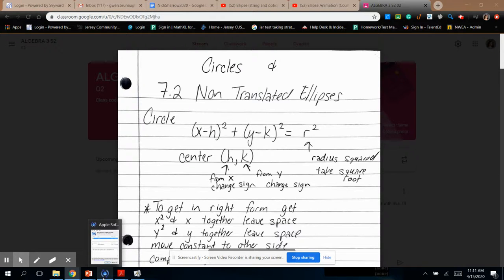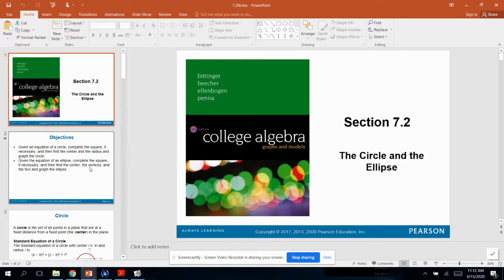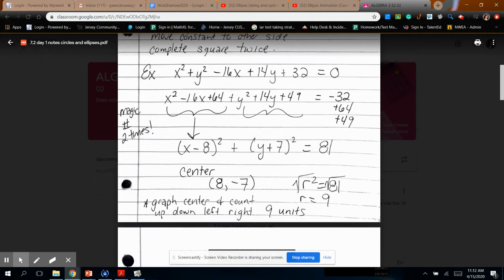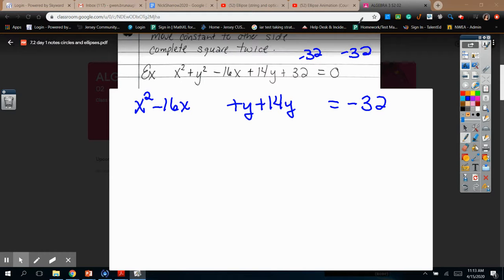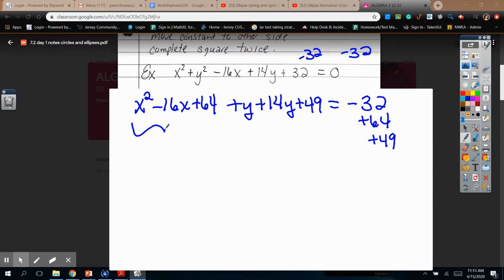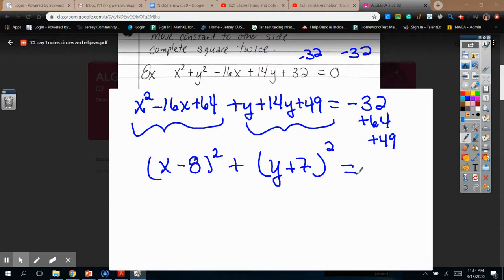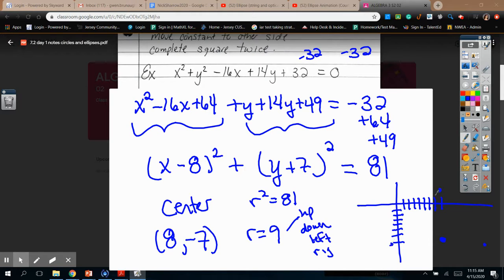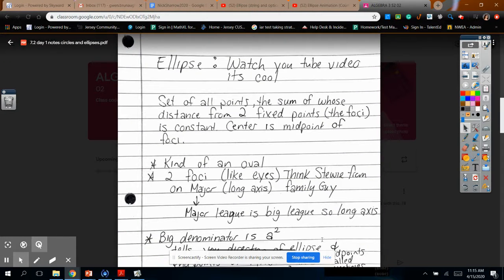7.2 circle notes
circle notes only